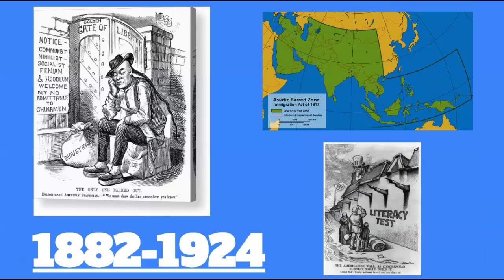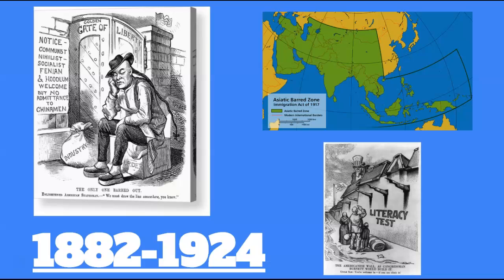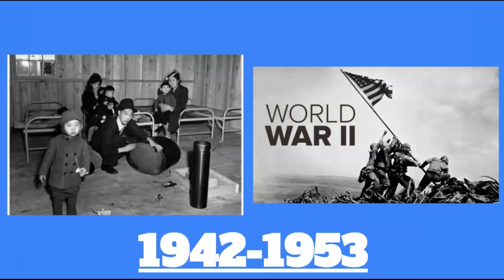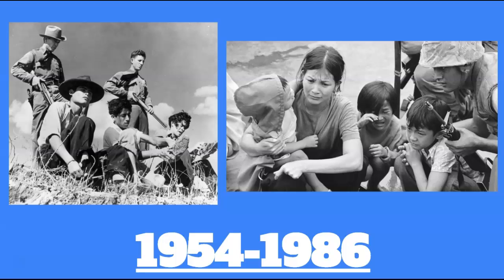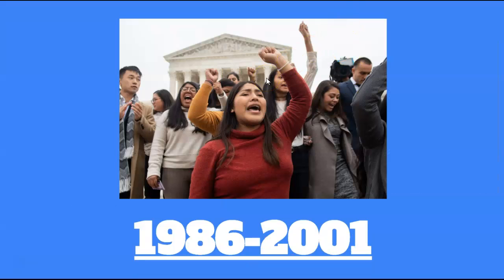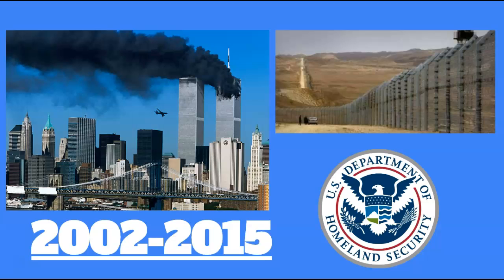CE: Immigration Trends